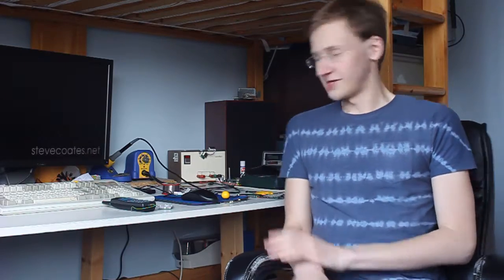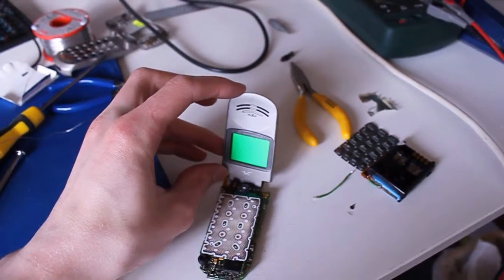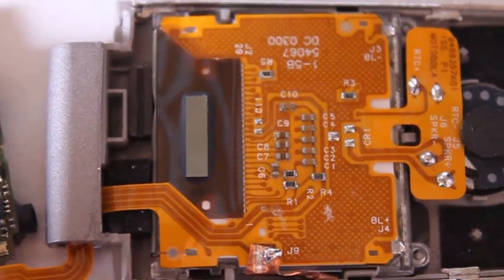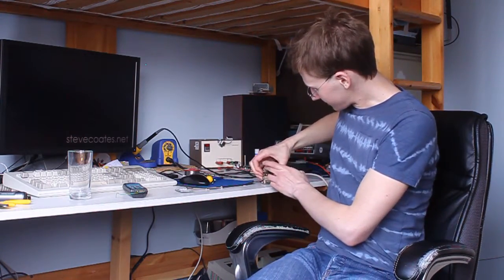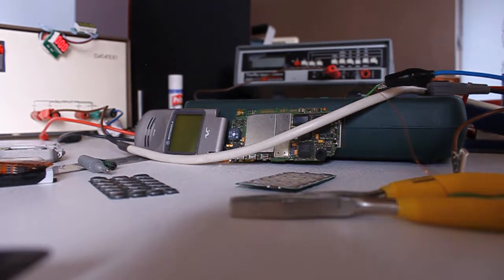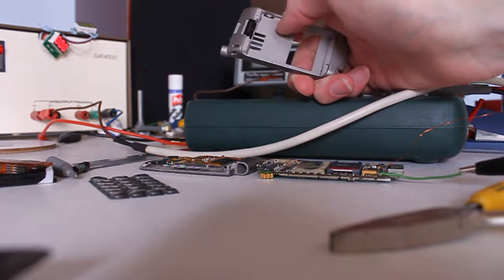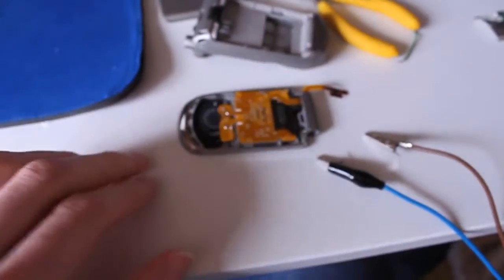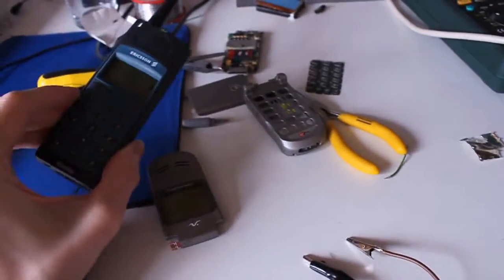Motorola V50 Teardown (GSM mobile/cellphone)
In this video I give you a tour of the innards of a faulty Motorola V50 GSM mobile phone from the late 1990s.